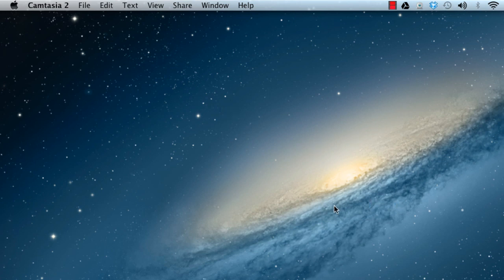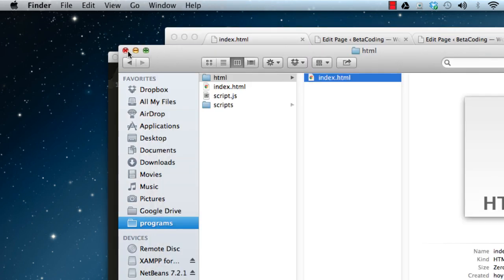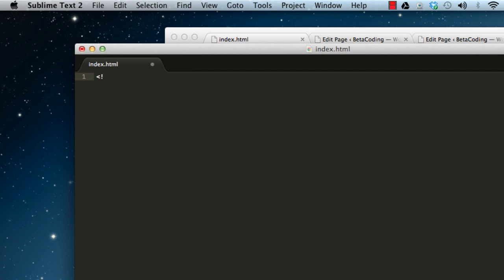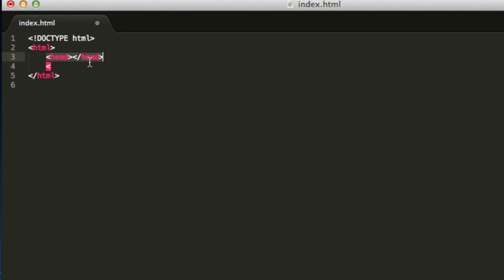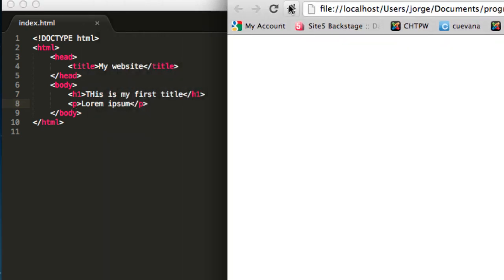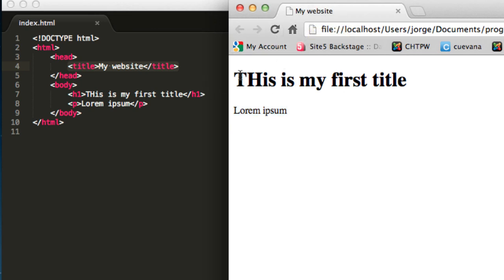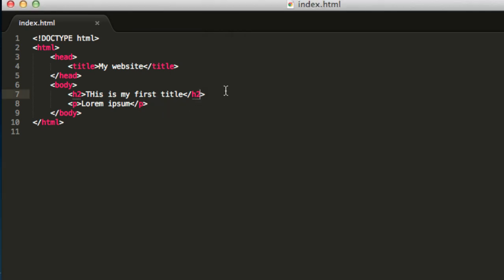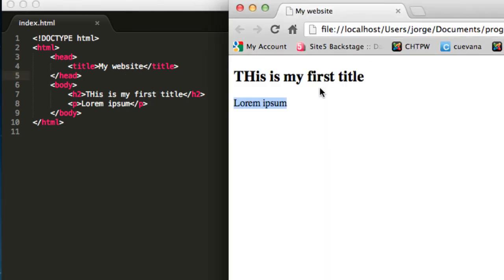Basic HTML 5 tutorial - introduction to html 5 (first web page)